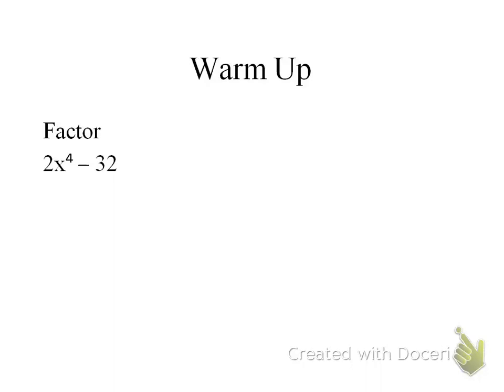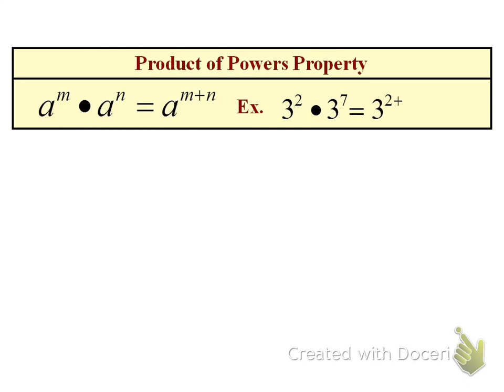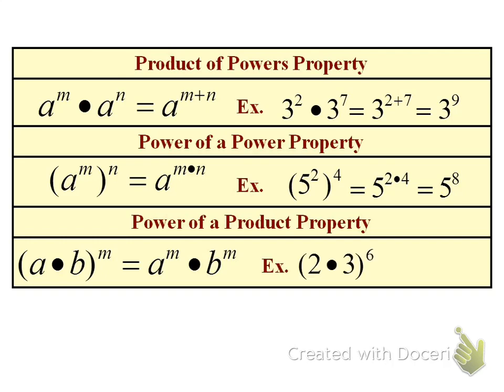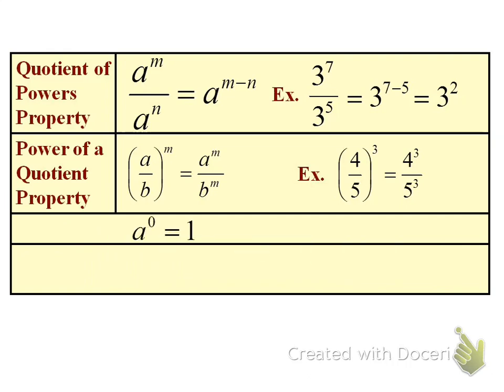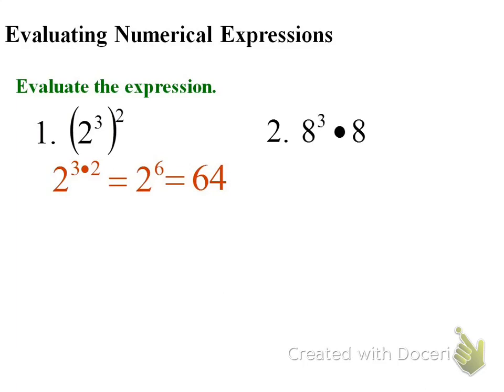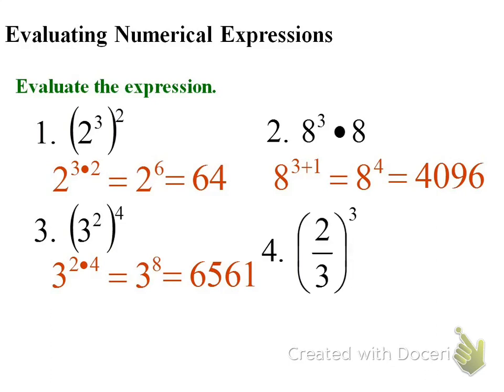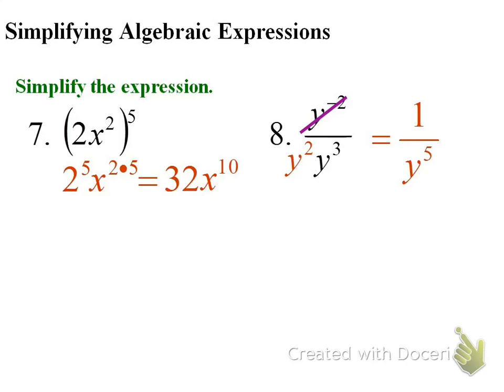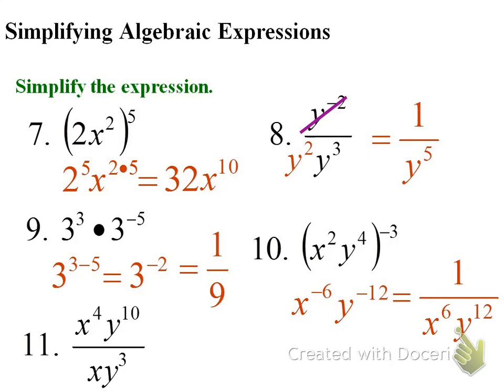Alg2Adv Sec 6.1 11/16/18